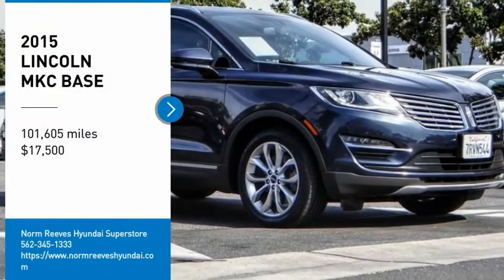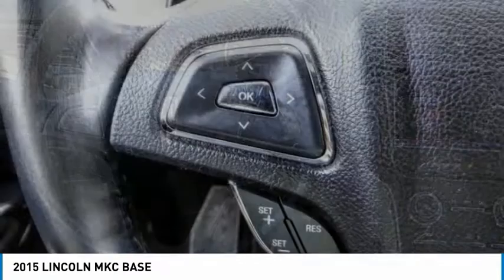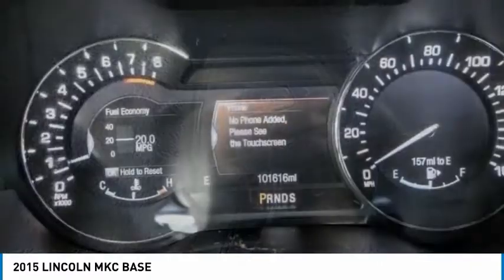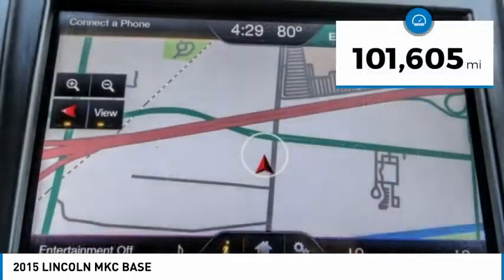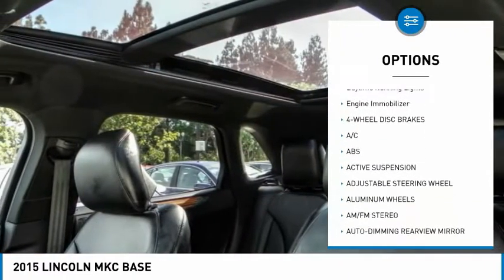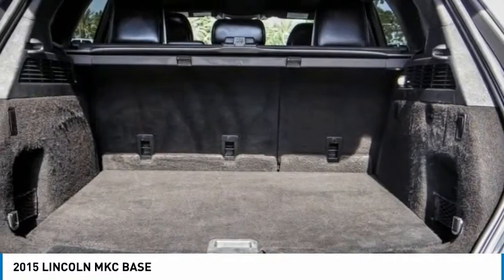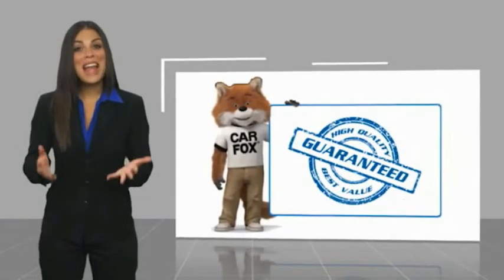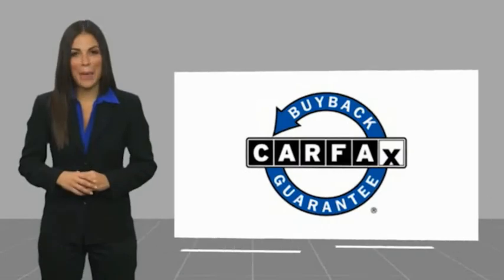2015 LINCOLN MKC Cerritos INFINITI - FUJ07694G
CERRITOS INFINITI PROUDLY SERVING ORANGE COUNTY, CERRITOS, ARTESIA, LAKEWOOD, BELLFLOWER, BUENA PARK, LONG BEACH, AND SURROUNDING SOUTHERN CALIFORNIA LOCATIONS. THIS SMOKED QUARTZ METALLIC TINTED CLEARCOAT 2015 LINCOLN MKC IS EQUIPPED WITH A 2.3 L, AUTOMATIC TRANSMISSION, AND RECEIVES AN ESTIMATED 19 City/26 Hwy MPG. OR VISIT US AT 11011 EAST SOUTH ST. CERRITOS, CA 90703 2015 LINCOLN MKC BASE ***AMAZING CONDITION... DON'T MISS OUT***Smoked Quartz Metallic Tinted Clearcoat 2015 Lincoln MKC AWD 6-Speed Automatic EcoBoost 2.3L I4 GTDi DOHC Turbocharged VCT ABS brakes, Alloy wheels, Compass, Electronic Stability Control, Front dual zone A/C, Heated door mirrors, Heated front seats, Illuminated entry, Low tire pressure warning, Remote keyless entry, Traction control.Recent Arrival! 18/26 City/Highway MPGAwards:* 2015 KBB.com 10 Best Luxury Cars Under $35,000 * 2015 KBB.com 10 Best Luxury SUVs * 2015 KBB.com 5-Year Cost to Own AwardsReviews:* If you want an upscale small crossover SUV that offers sophisticated style, great comfort, solid handling and a wide range of luxury features, the all-new Lincoln MKC may well be what you've been waiting for. Source: KBB.com* Generous standard equipment; comfortable and quiet highway ride; good value. Source: Edmunds* The new Lincoln MKC blends the best traits of a sport crossover with the refinement of a luxury sedan. It begins with the classic Lincoln grille reimagined. Wings spread outward to frame dramatic HID headlamps with signature LED accents. Crisp lines stretch taut across the sculpted body. The low roof and high beltline evoke an athletic nature. Available 19 or 20 inch wheels make a bold statement while padded inner wheel wells soften the sound of the road. Premium materials like authentic aluminum and available wood trim enhance rich, soft-touch surfaces. An available expansive Vista Roof offers a wide-open look at the world above. No matter where the road leads, the Lincoln MKC will carry you and your cargo comfortably, with available Bridge of Weir Deepsoft leather-trimmed seating for five and available 25.2 cu. ft. of rear cargo space. Choose from 2 available options including the 2.3L EcoBoost offering 285hp and 305 lb.-ft. of torque or the 2.0L EcoBoost providing 240hp and 270 lb.-ft. of torque. Other features include adaptive cruise control which uses sensor to detect cars in front of you and adjust cruise control speed and distance. When activated, the Lane-Keeping System can detect when the car is drifting out of its lane and warn you. Active noise control heightens overall cabin sound quality by reducing unwanted noises while enhancing desired sound. The available enhanced THX II Certified Audio System features 14 strategically placed speakers pumping out 700 watts of power. SYNC with MyLincoln Touch lets you personalize your driving experience from entertainment, navigation, and climate with simple voice commands, touch-screen controls or customizable cluster screens controlled by steering wheel-mounted buttons. Source: The Manufacturer Summary Stock #: FUJ07694G | VIN: 5LMTJ2AH5FUJ07694 | 2015 LINCOLN MKC Base SECURITY SYSTEM TRACTION CONTROL TIRE PRESSURE MONITOR Norm Reeves Hyundai Superstore